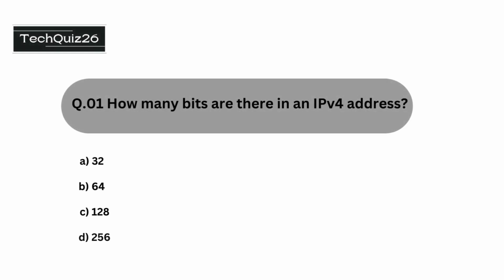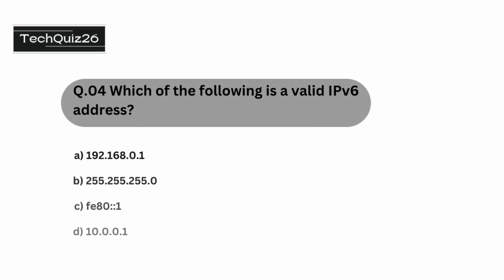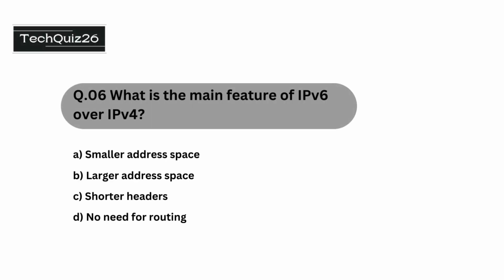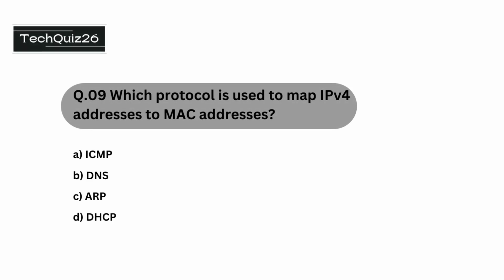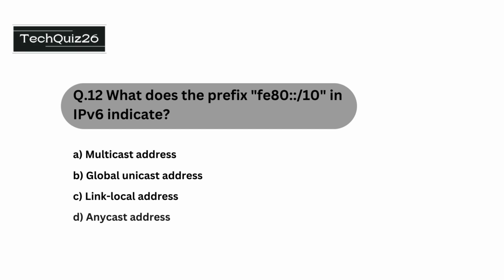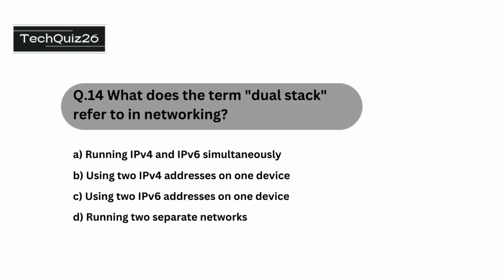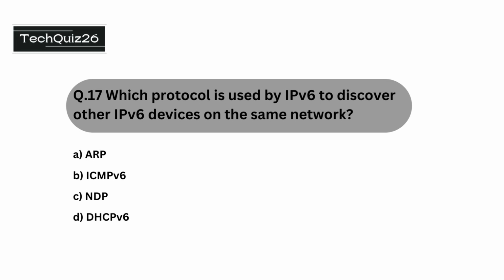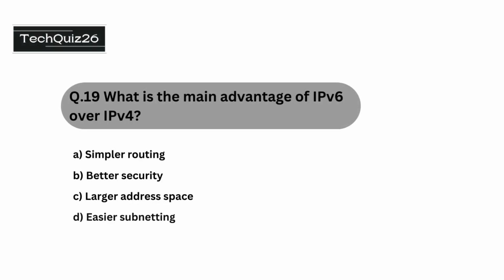08. Ipv4 and Ipv6 MCQ's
Explore the key differences between IPv4 and IPv6 in networking and understand why transitioning to IPv6 is essential for future internet growth